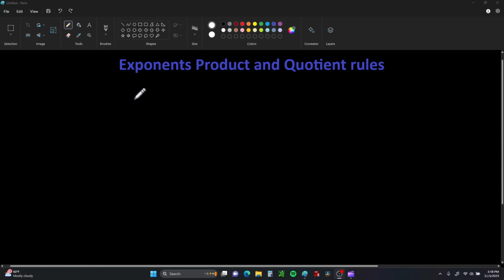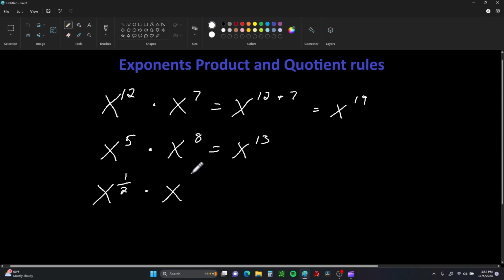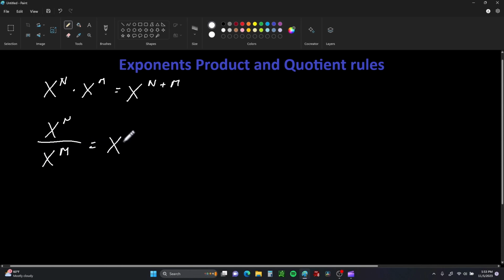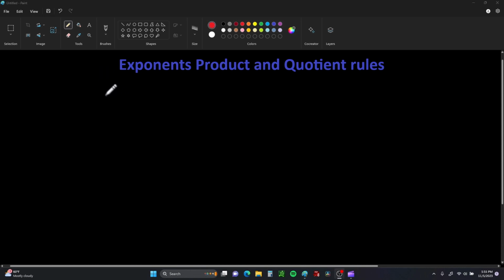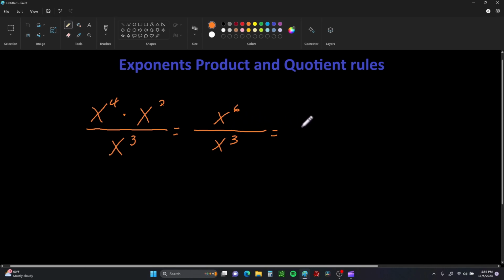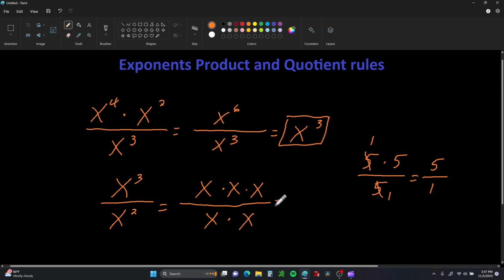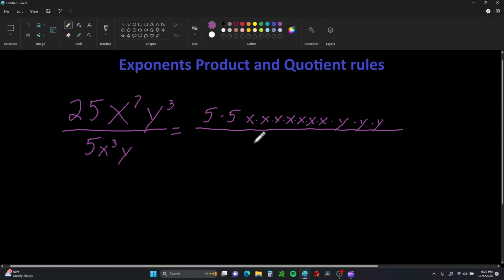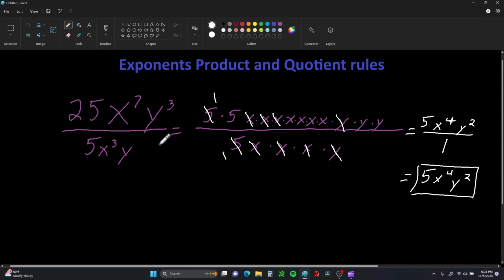Laws of exponents: Product and Quotient rules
This video looks at how to multiply and divide exponents. It also explains why anything raised to the power of zero equals one.